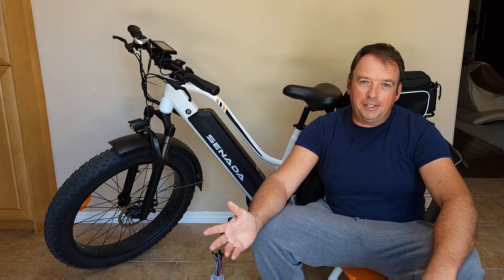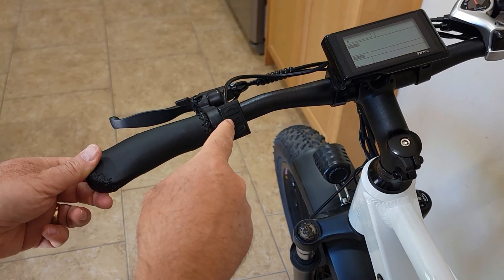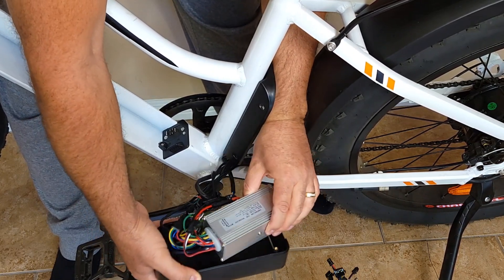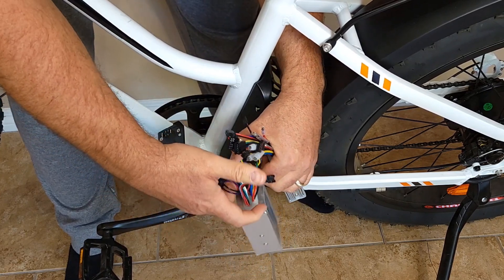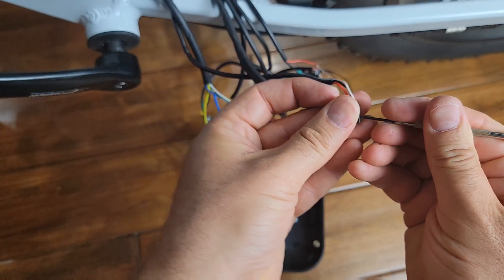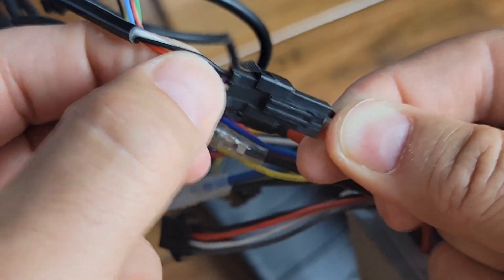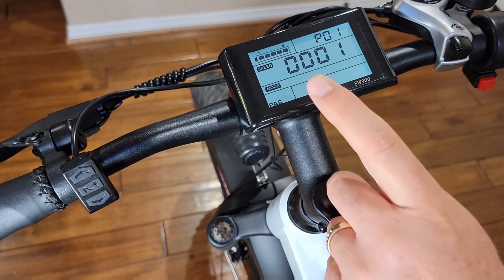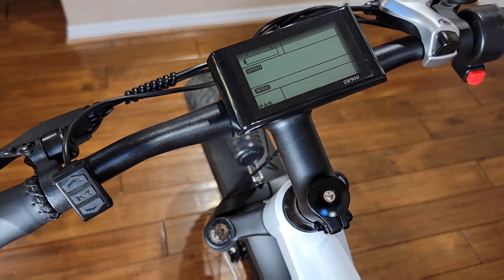Replacing E-Bike Controller on Senada Herald or Saber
Replacing E-Bike Controller on Senada Herald or Saber the safe way 👉 Use Discount $80 OFF code: ERIDES

✅  1000W Bafang Hub Motor  with 1600 Watts Peak power
✅  Battery Lithium   48V 15Ah 720Wh
✅  Controller:48v/28A
✅  Frame   6061 Aluminum alloy
✅  Front fork: Mozo suspension fork with lockout and adjustment
✅  Range   28 - 50  Miles per Charge (estimate)
✅  Gear Shift System : Shimano 7 speed gear shifter system
✅  Weight: 72 lb.
✅  LCD Display
✅  Light: Headlight and taillight
✅  Tires: 29x4 fat tires
✅  Throttle: Half twist throttle
✅  Crank: Prowheel 48T
✅  Brake: HYY series 160mm brakes
✅  Brake lever: Comfort grip levers with motor cutoff switch
✅  Chain: KMC chain
✅  Seatpost: Diameter 27.2mm length 200mm
✅  Stem: 6061 Aluminum alloy Φ31.8mm x 640mm
✅  Spoke: Spoke:12 Gauge on the F/R
✅  Pedal: Aluminum alloy pedal with reflectors
✅  Saddle:Justek soft saddle
✅  Recommended Rider Heights:5'7''~6'6'' (Calculated from the average heights of the test riders)
✅  Charger: US standard 2.0A smart charger